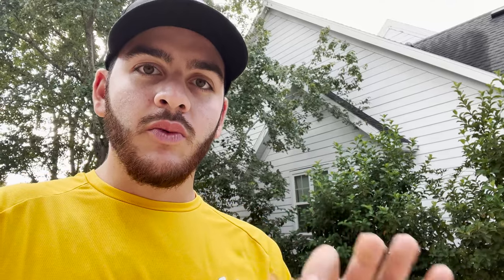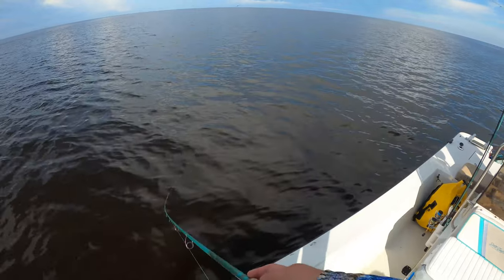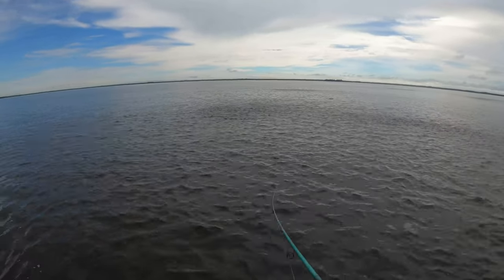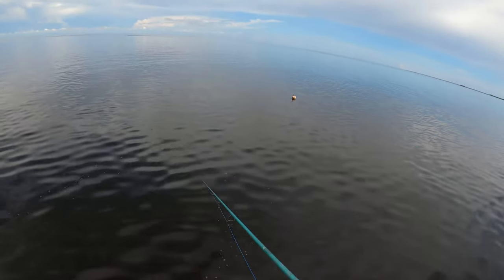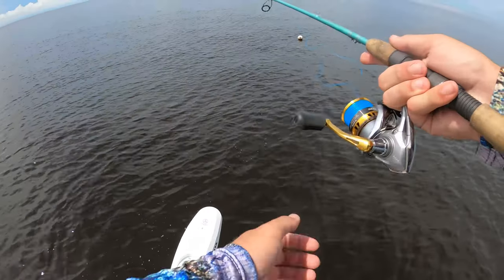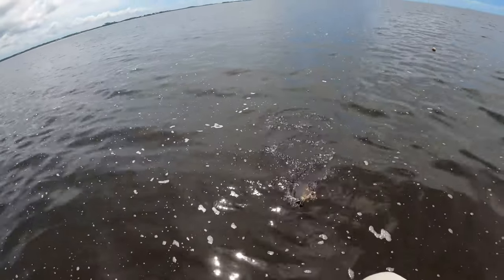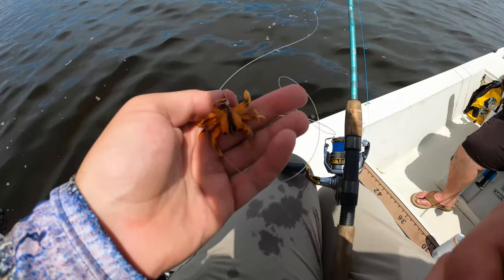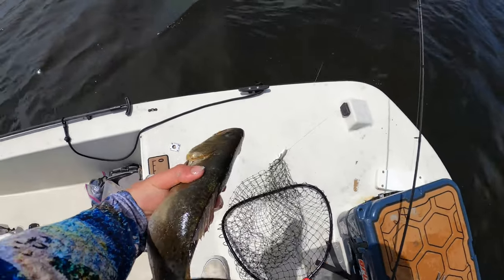Triple Tail Love These Crab Lures! | Inshore Sight fishing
In this video you will see us sight fishing some triple tails inshore using the Chasebaits Crusty Crab lure. These small crab lures catch a ton of fish and work even better when you pair them up with some procure or Dr. juice fish scents. If anyone has any questions, comments, or concerns please leave them down below in the comment section or reach out through Instagram messages.